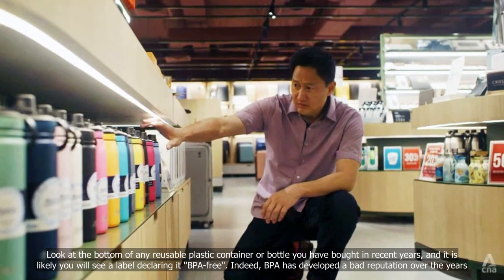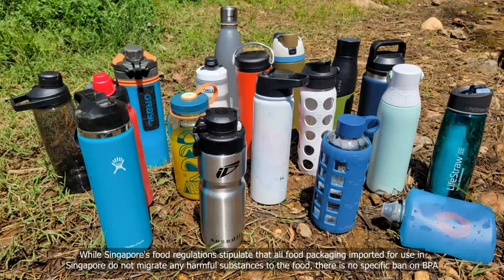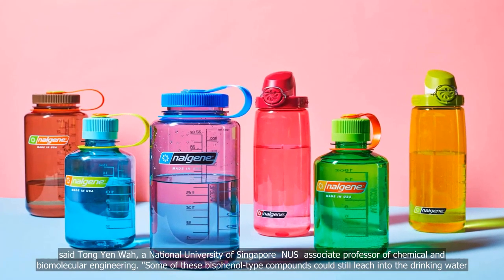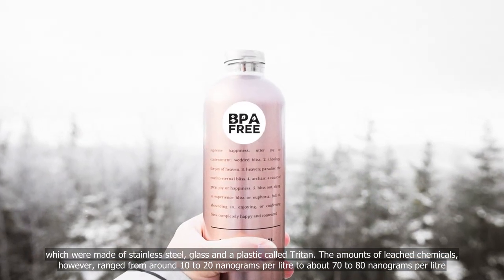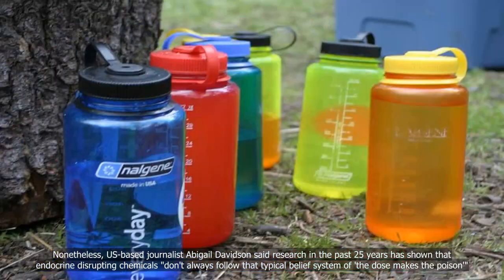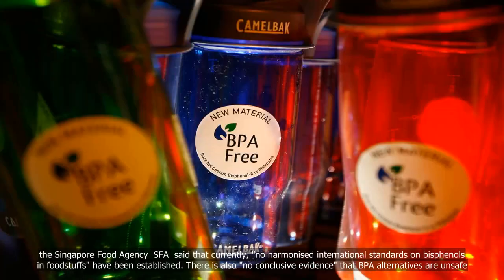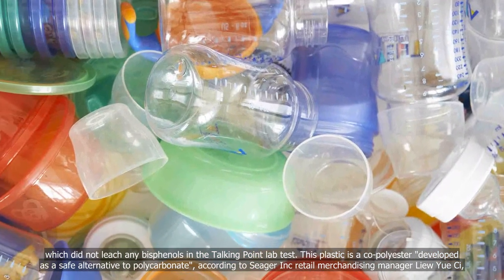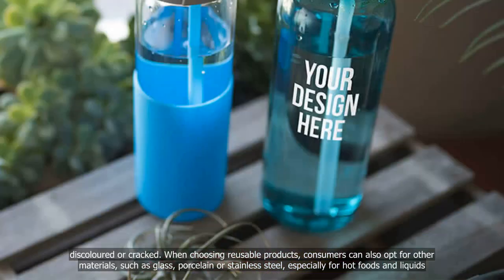Are BPA-free plastic bottles really safe? Here’s what you need to know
💗📌 Singapore